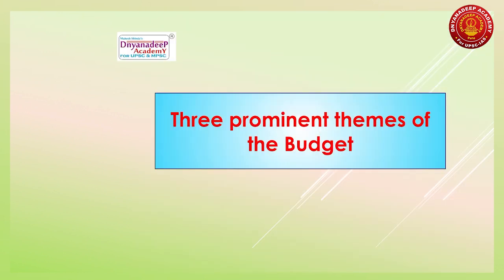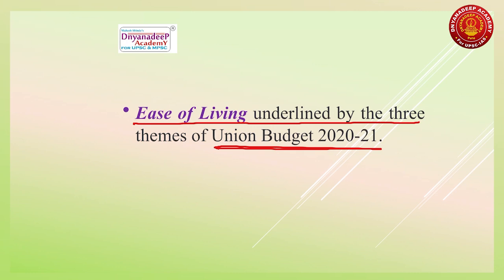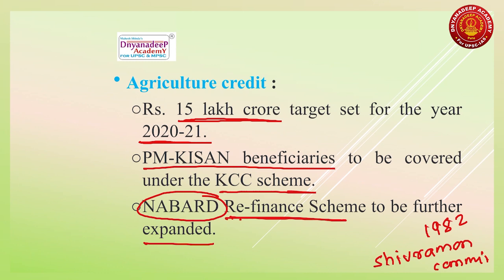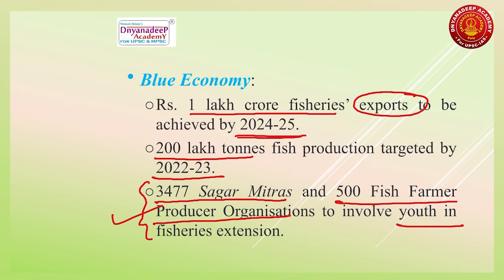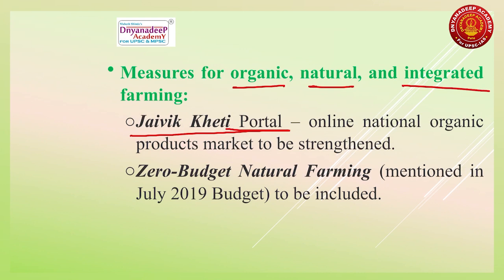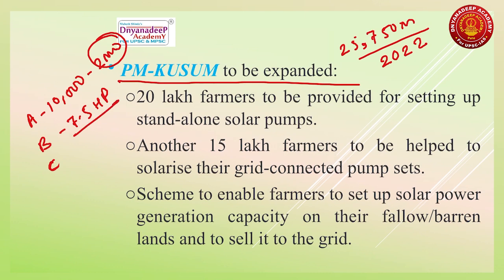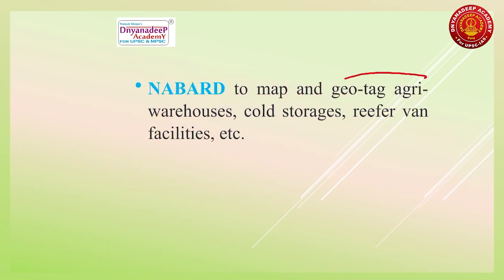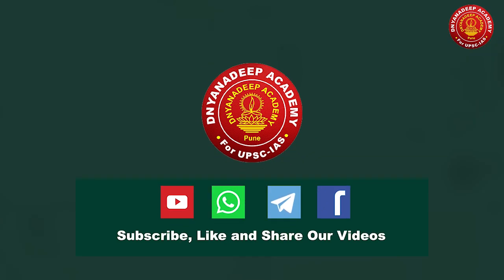Budget-2020 I Part-01 I Quick Revision I By Mahesh Shinde Sir I UPSC Pre-2020 I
Hello everyone,
In this series, we are going to discuss Budget 2020.

This is one of the very important series from UPSC prelims point of view. in this series we will be covering all important dimension of budget, types of question & what to cover in last few days of prelims will be covered. This will be very useful for CS mains as well as CS interview

Also, We started Some Important Series Link is below...